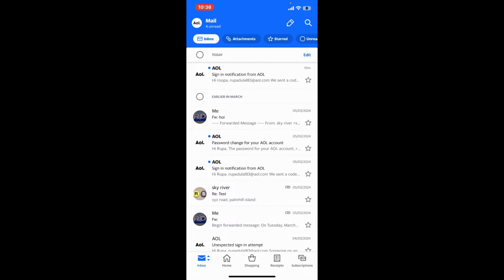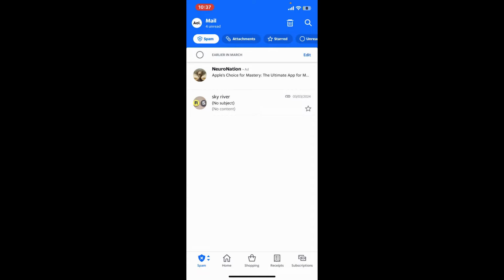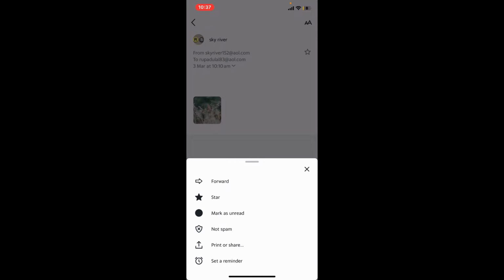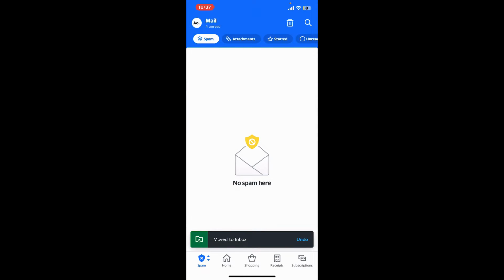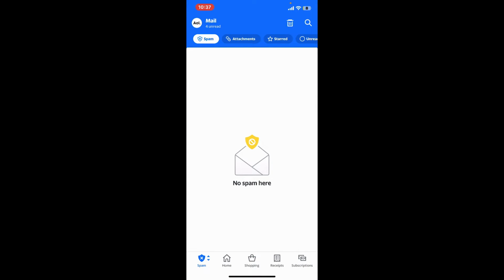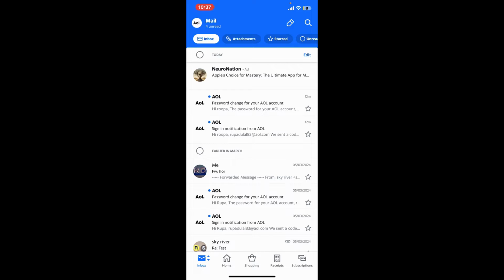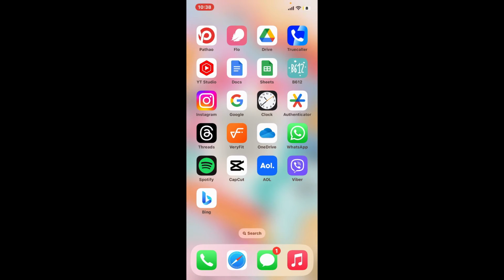How to Whitelist Email On AOL Mail Account 2024?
In this tutorial, discover how to whitelist email addresses on your AOL Mail account effortlessly. Whitelisting ensures that emails from trusted senders never get lost in your spam folder, allowing for seamless communication and preventing important messages from being overlooked. Whether you're receiving newsletters, updates from colleagues, or correspondence from friends and family, mastering the whitelisting process can streamline your email management and ensure you never miss a crucial message again. Join us as we explore the simple steps to whitelist emails on your AOL Mail account, optimizing your inbox experience for efficiency and convenience.